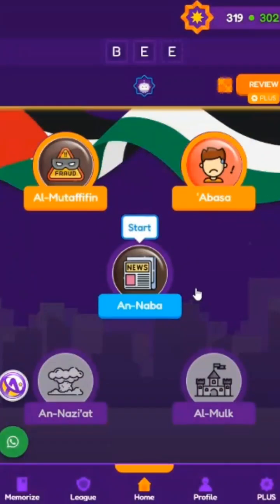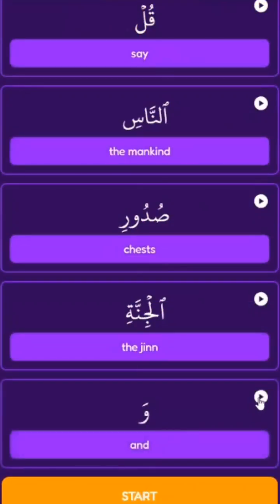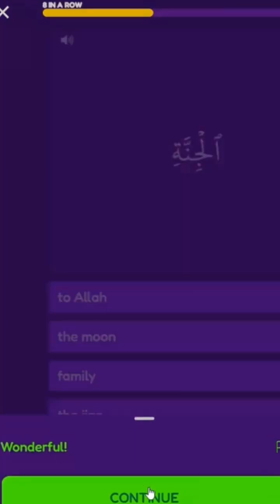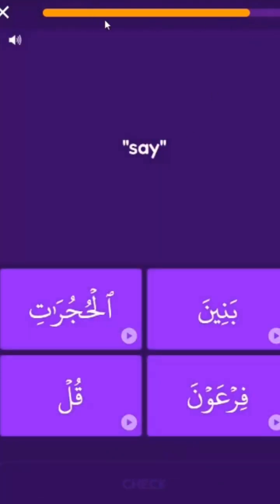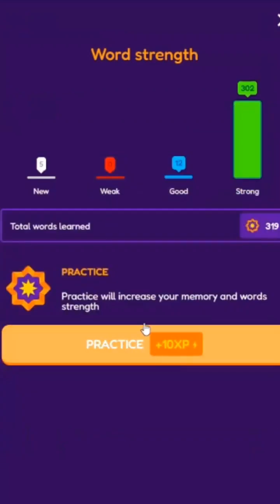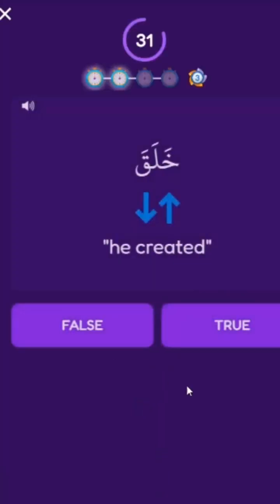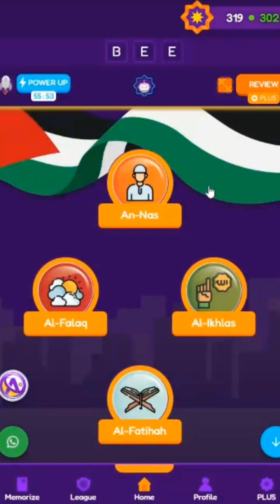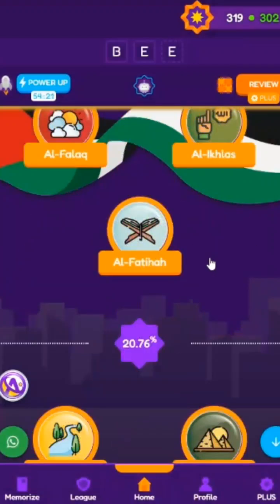How to learn Quran the easy and enjoyful way.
SILA BACA INFO DI BAWAH :
Buka akaun saham dengan Mplus Global (Market Bursa Malaysia, US dan Hongkong) :
Masukkan remisier kod R408 atau SJPC.
Buka akaun Gold Saving dengan KAB Gold, simpan emas sambil menjana pasif income :
Download dan install Apps Think Quran utk faham Quran dan dalam masa yang sama boleh buat side income :
Dr. Zul Izzi Nordin (Remisier Mplus online)
R408